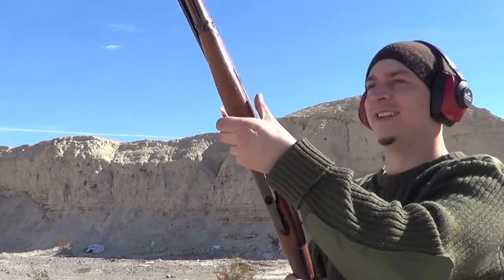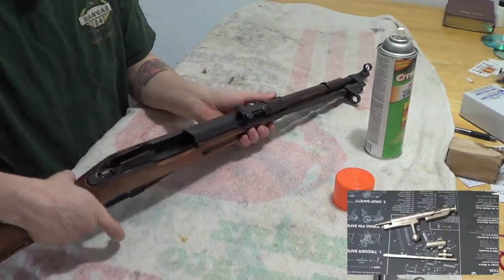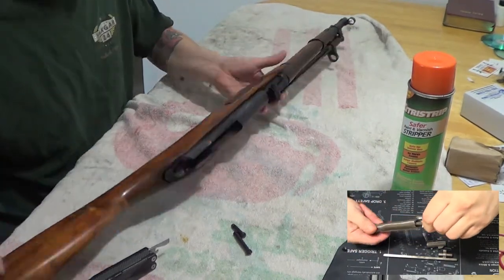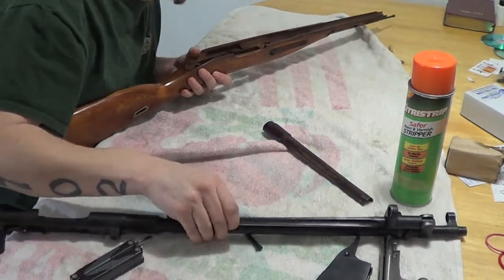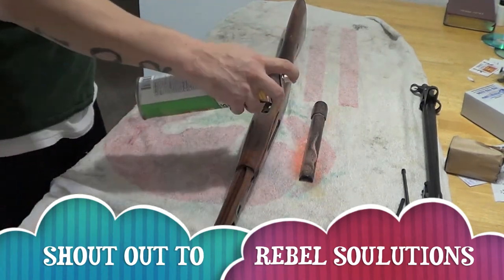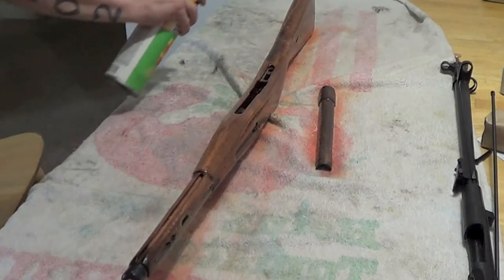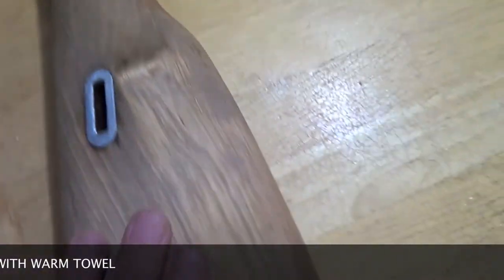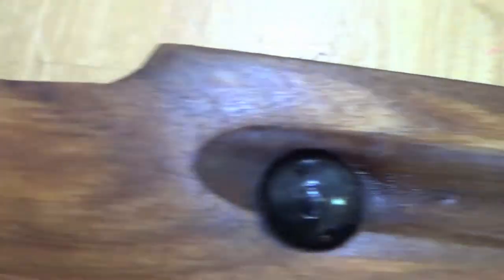MOSIN PROJECT - PERTY LADEH